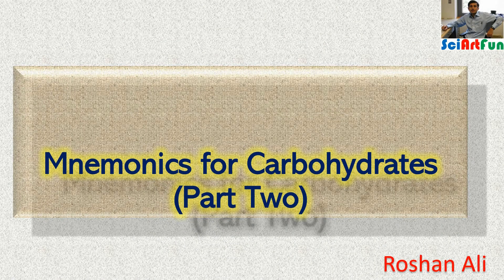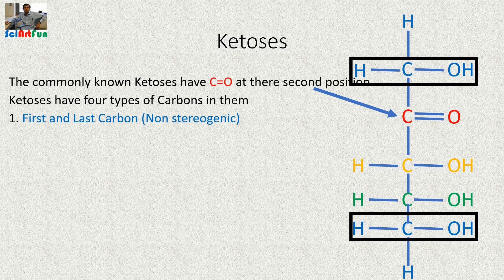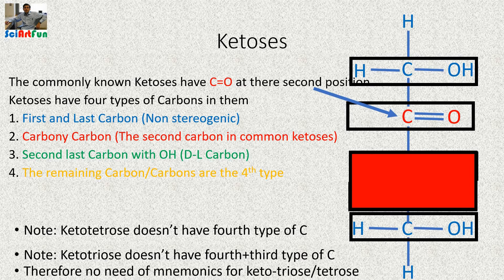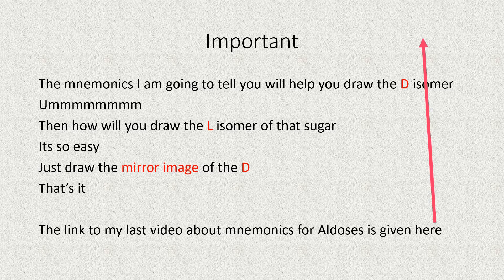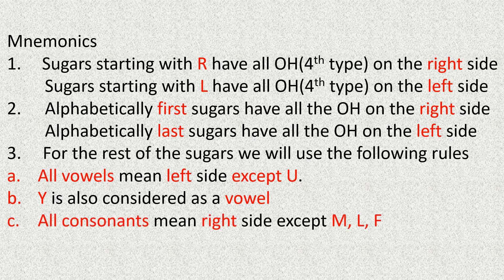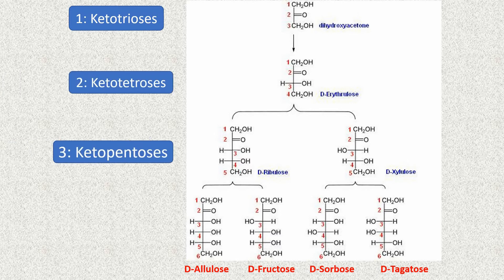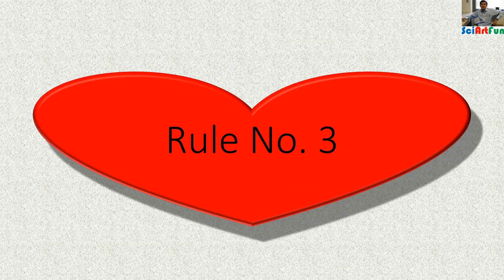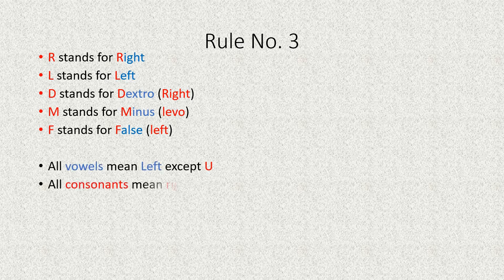How To Memorize Carbohydrates Structures | Amazing Tricks || Lesson 2 | Ketoses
This video will show you some tricks/mnemonics to memorize/draw aldoses structures.
After watching this video attentively you will never forget carbohydrates structures.